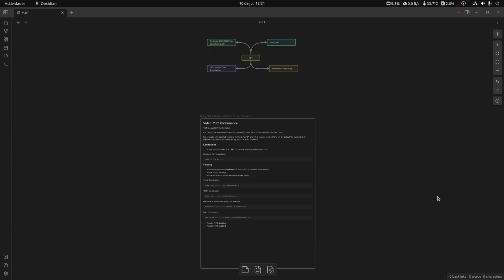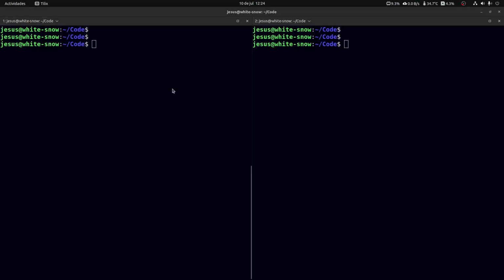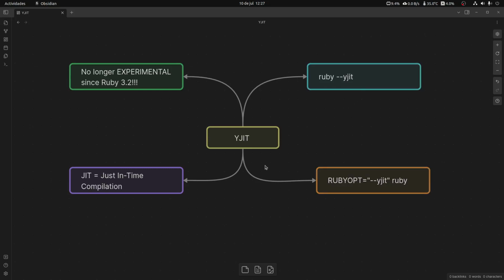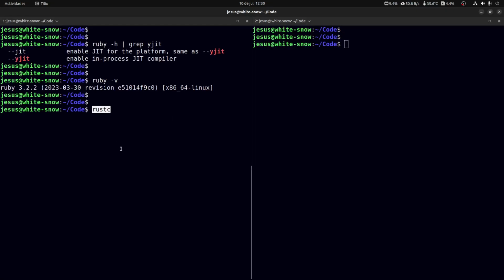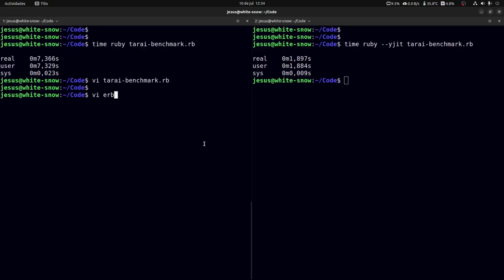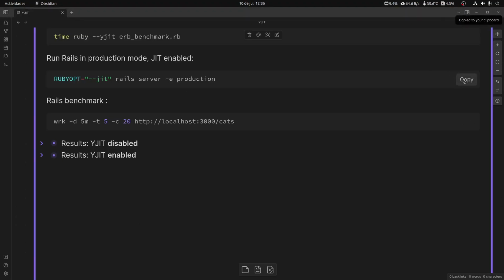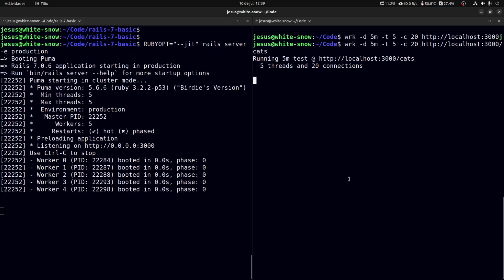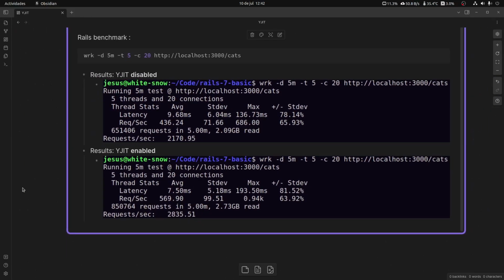Make Your Ruby Code Faster With One Simple Change! 🚀🚀🚀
YES!!! ANOTHER VIDEO. 😊

This time we're talking about another recent & super exciting development in the Ruby world. I'm talking about YJIT, a new Just-In-Time Compiler which is now production ready!

Please enjoy the full video to learn about all the details about this exciting new technology & let me know what you think 😄